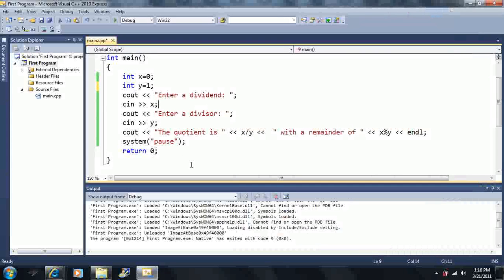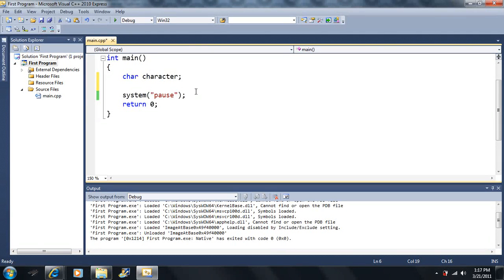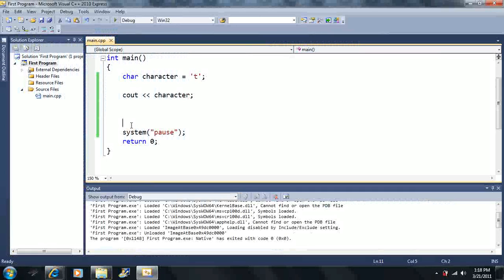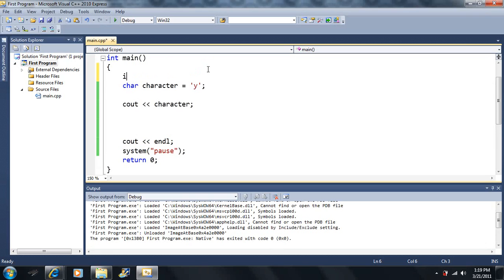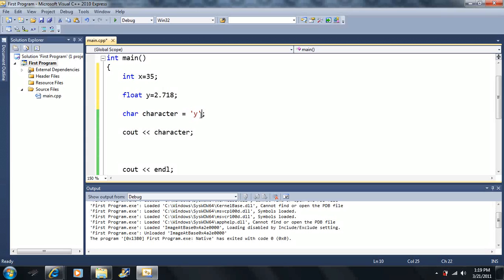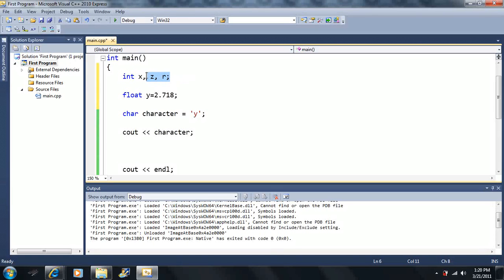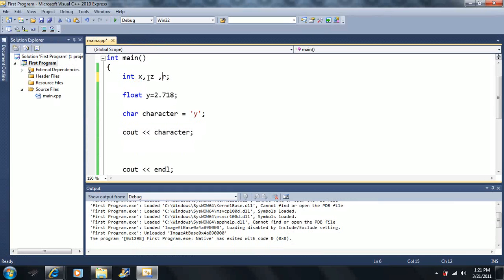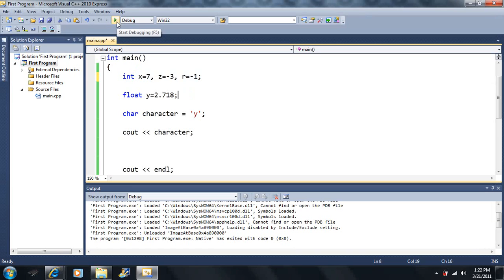Lesson 9: The char type. Beginning Programming with Visual Studio C++ 2010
2011/02/blog-post.html
The char type is introduced